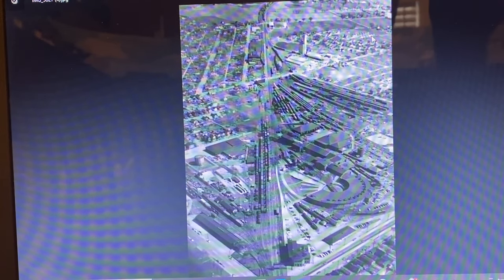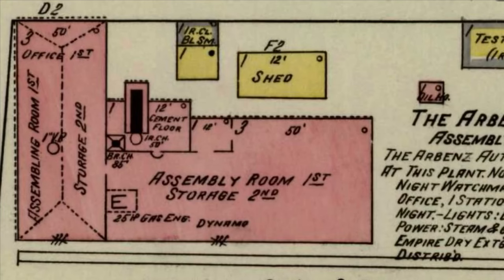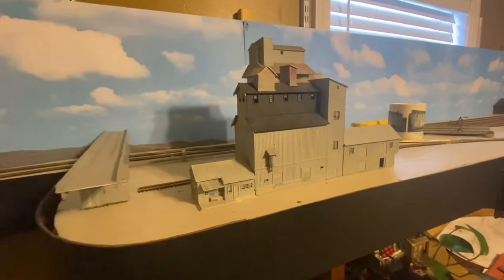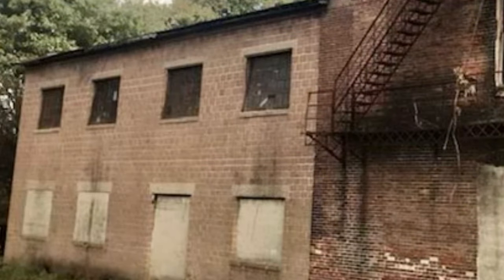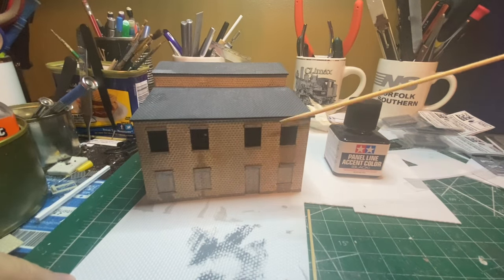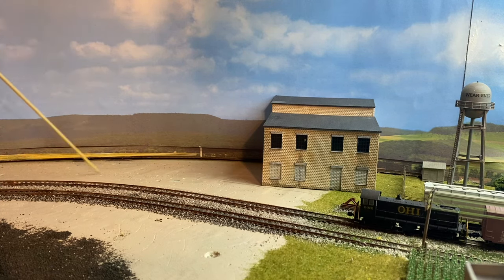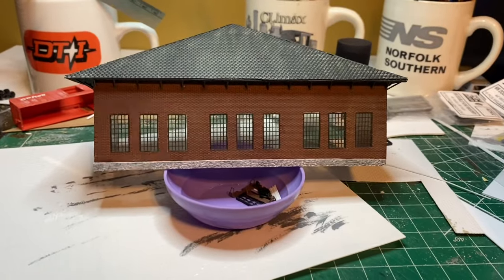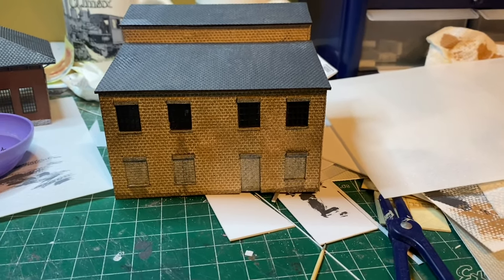Background building #2: the Arbenz annex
Scratchbuilding the addition to the Arbenz building to use against the backdrop on the new expansion to my layout.